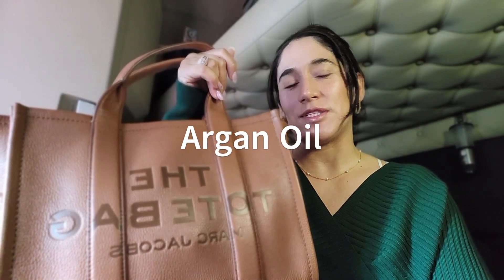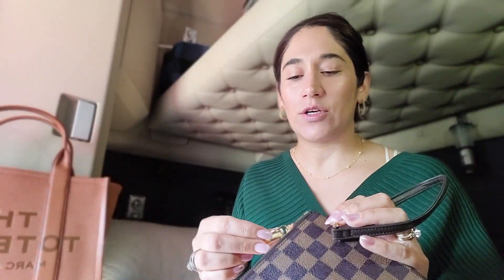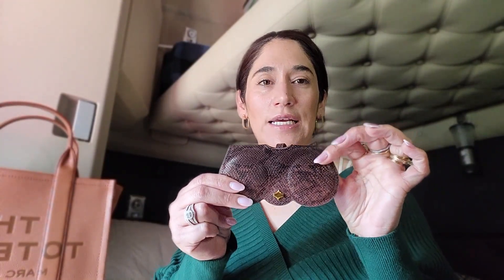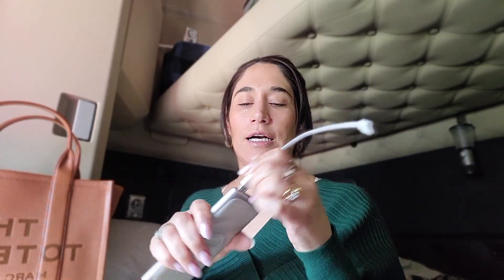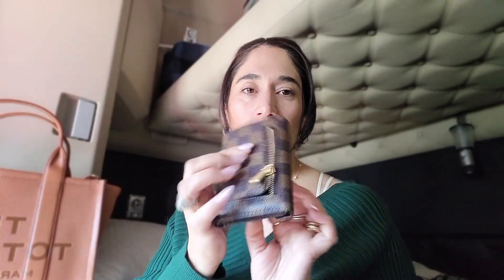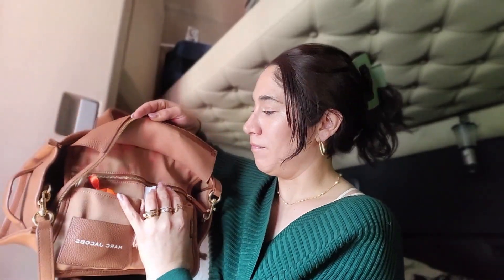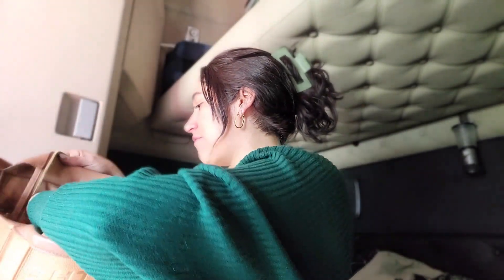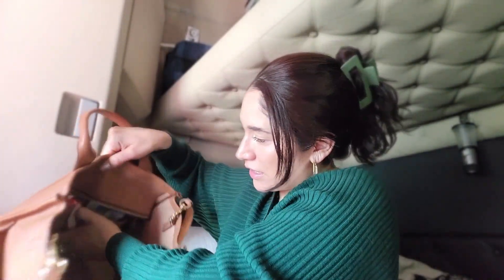Peek Inside My Bag 2023! What's Trending?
This video is about my Marc Jacobs' practical and stylish medium-sized TOTE BAG. From running errands to going to a dinner date, this bag is both versatile and fashionable. It's color and style is the perfect accessory to match any of my outfits.
This video will take you on a journey of what's inside my bag. We'll explore the variety of items that I keep with me and their importance in my daily life. From my wallet to my personal necessities, we'll take a look at the essentials I carry. Get the insider view of the things that keep me equipped for the day-to-day!

Mario Badescu Hand cream
Apple Airpods
Portable Glasses case
Samsung external charger
Cottonelle travel size wipes
Curad band aid kit
U Brands pen
Purrell hand sanitizer
Purse hook for table